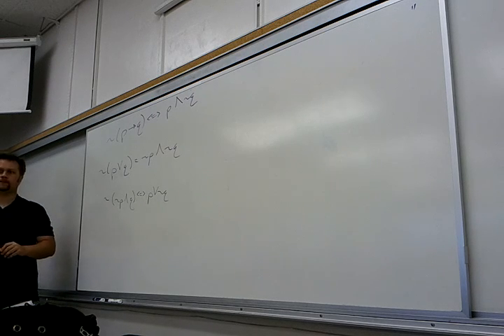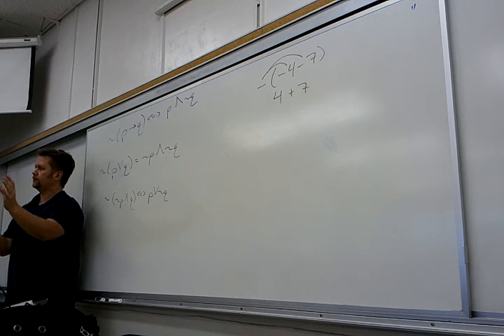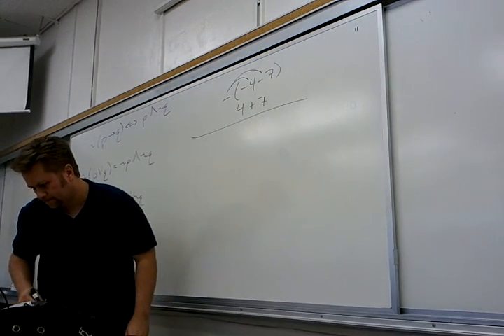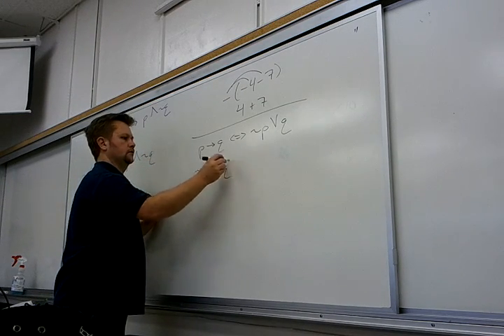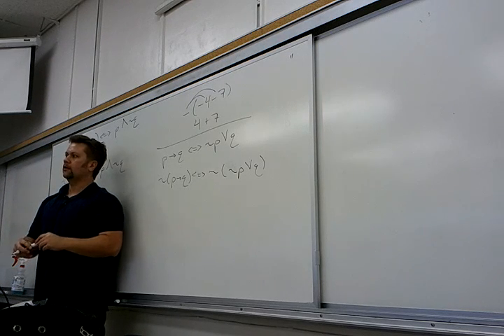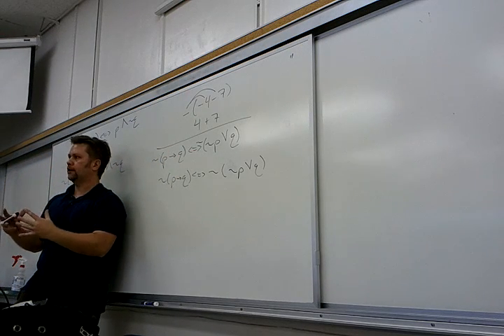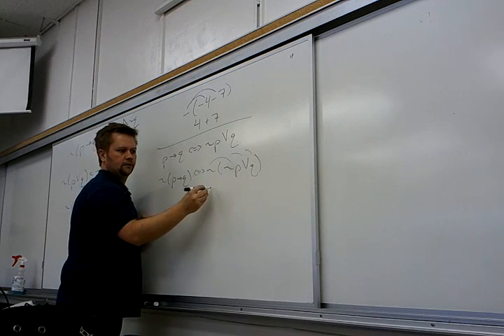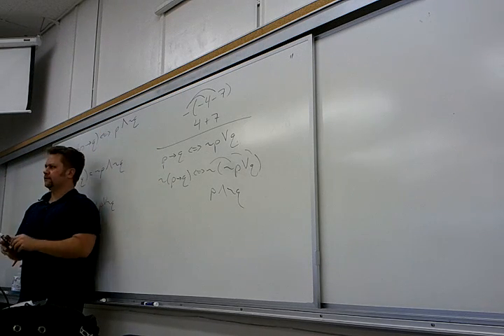Math 120, Feb 14 Lecture, Part 2